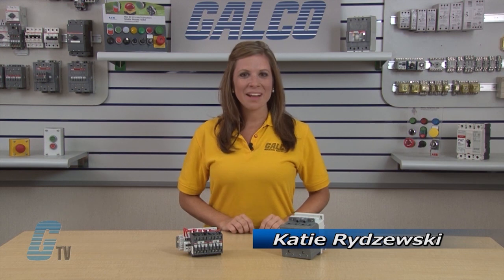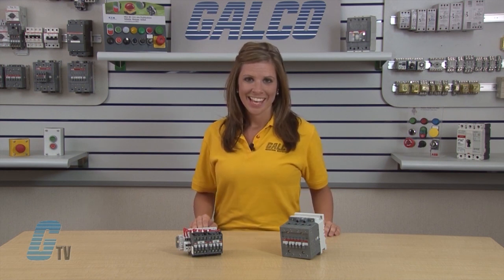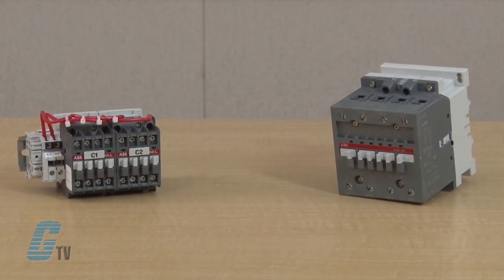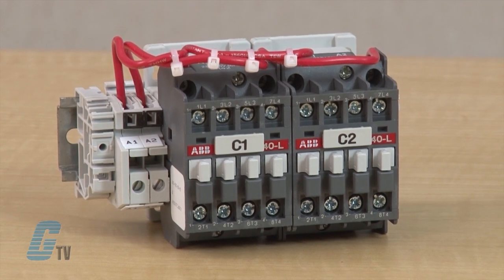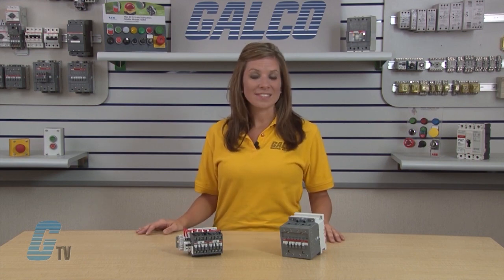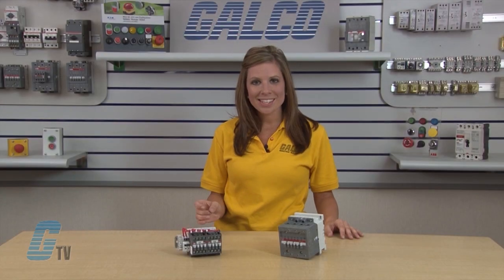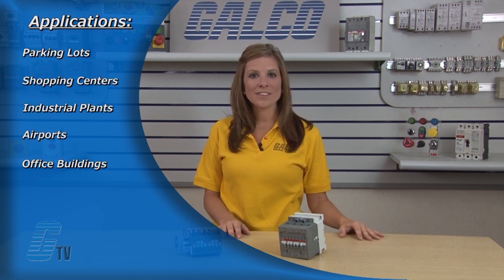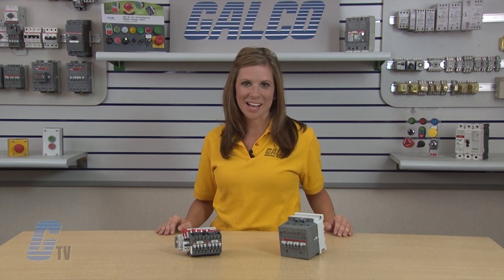ABB A-Series Lighting Contactors - A GalcoTV Overview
The A‑Line Lighting contactors from ABB can be used to control a variety of lighting loads including, Tungsten filament lighting loads (incandescent) and Electric discharge lighting loads (ballast). The lighting contactors are available with or without an enclosure.

A Series Features:
-    24~600 VAC Coils
-    16~400 Ballast Amp Rating
-    15~400 Tungsten Amp Rating
-    3, 4, 8 or 12 Pole Versions
-    UL; CSA Approved
-    IP 20 Protection for Connection Terminals

And to see the full ine of ABB Products available at galco.com